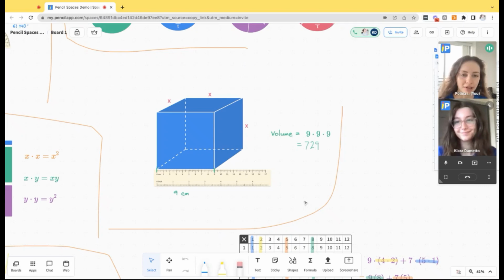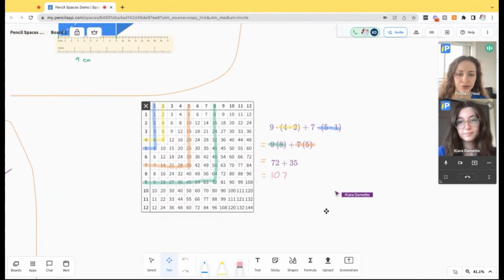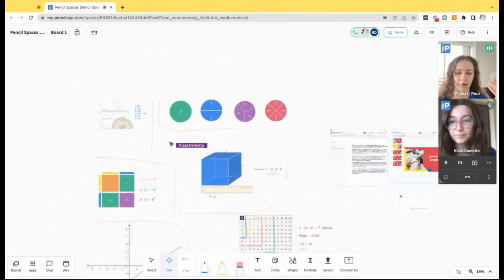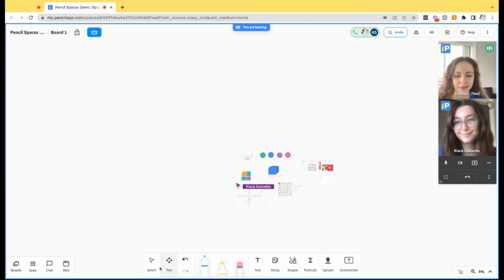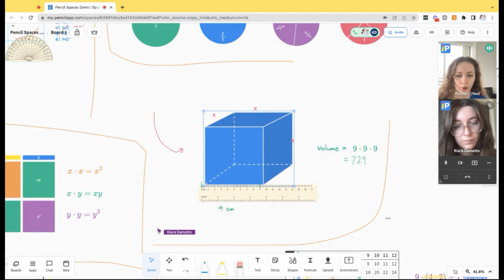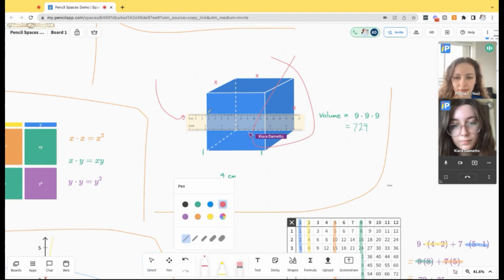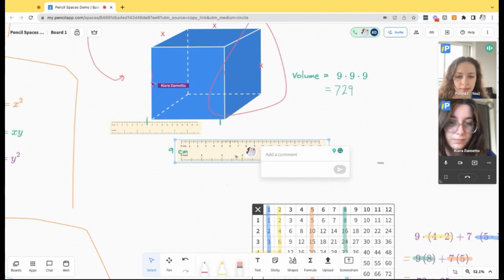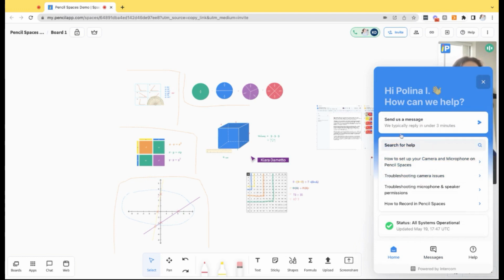How to Navigate and Select Objects | Pencil Spaces Tutorials